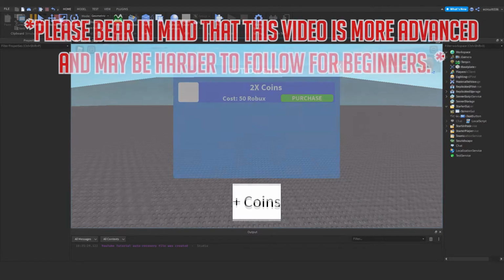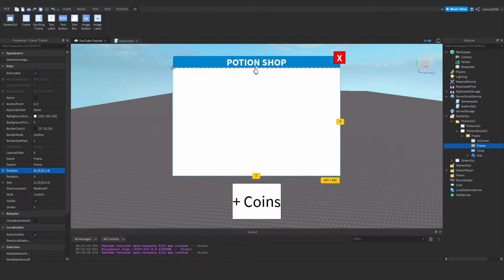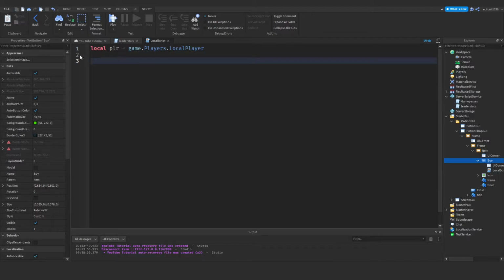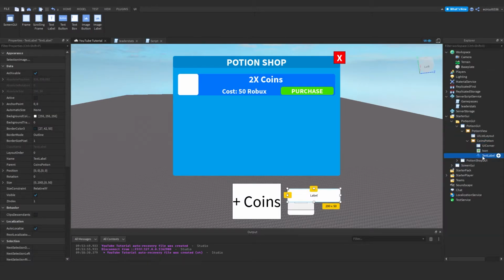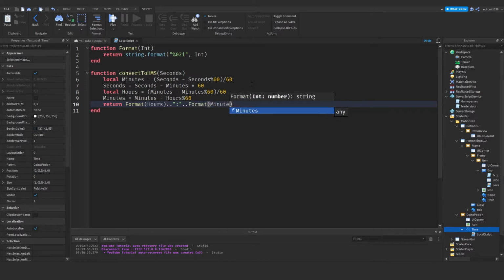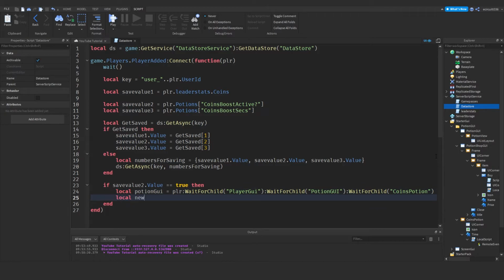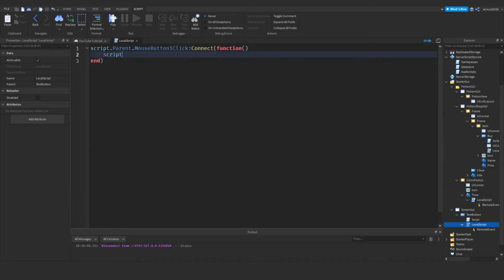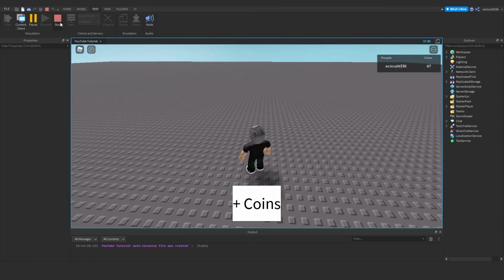How to Make a Potion System in Roblox Studio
In this video, Ethan will show you how to create a potion system for your ROBLOX game.

--- TIMESTAMPS ---

0:00 - Introduction
0:13 - Leaderstats
1:51 - Making the GUI
9:42 - Purchase Script
18:26 - Timer Script
21:09 - Potion Data
22:25 - Datastore Script
26:46 - Applying the Boost
35:35 - Conclusion

--- SOCIAL MEDIA ---

--- SCHEDULE ---